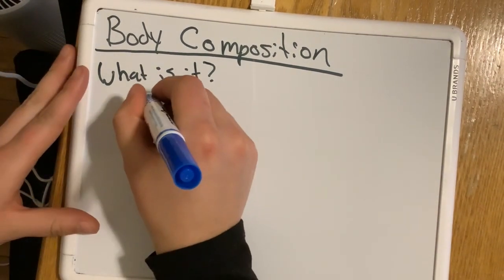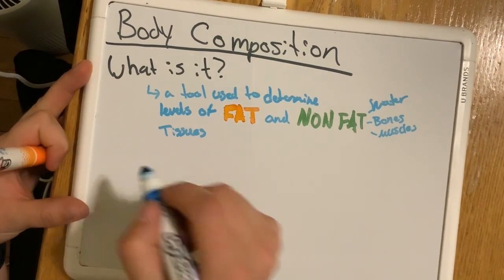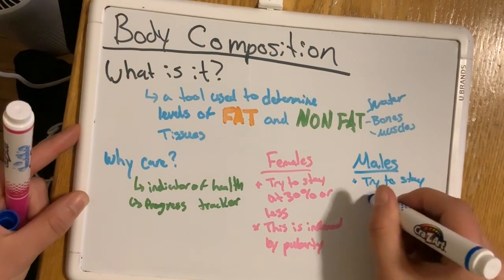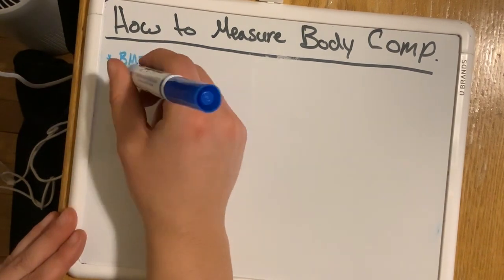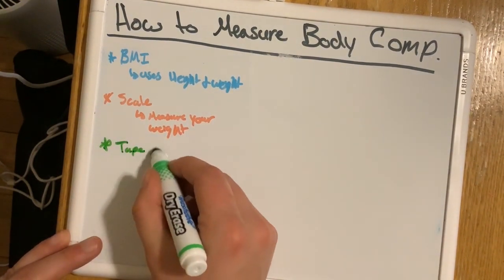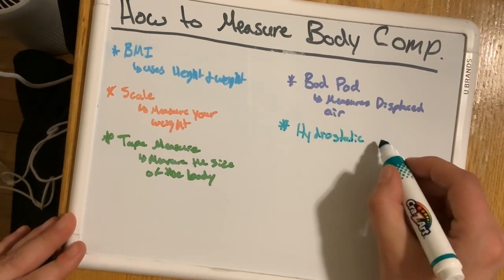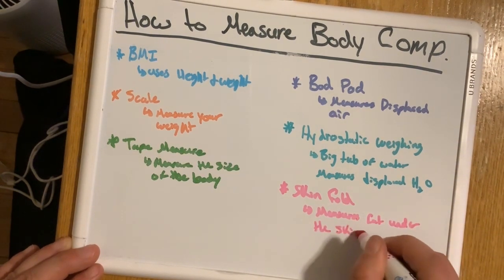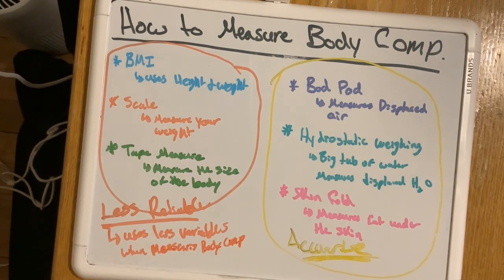TWF-Unit 2 Lesson 3